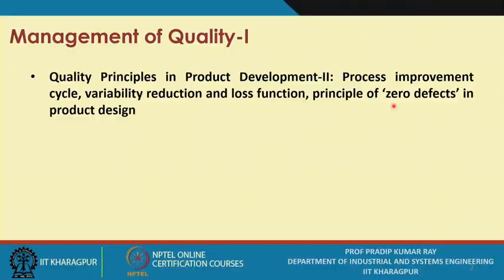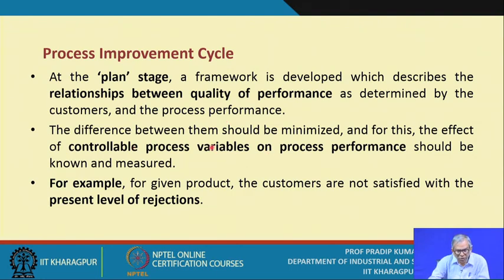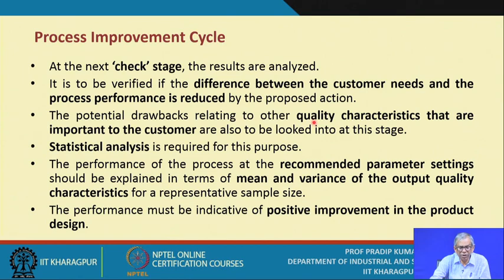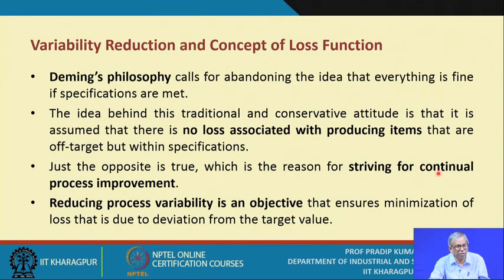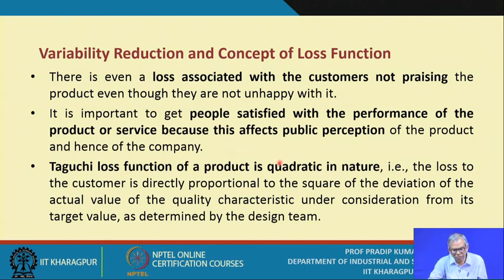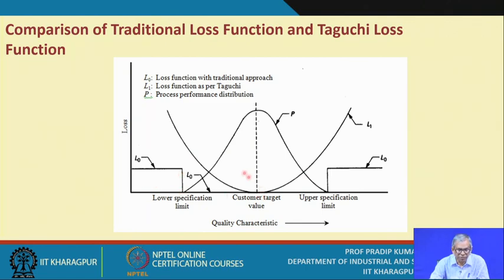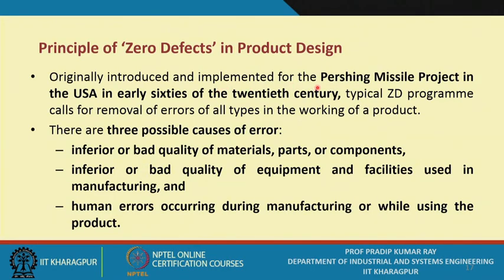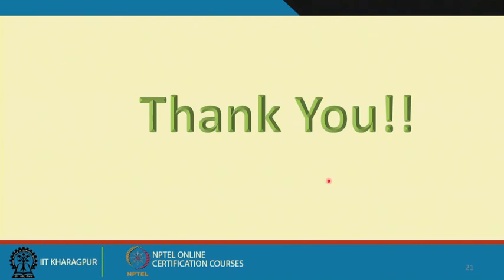Lecture 9 Management of Quality-I